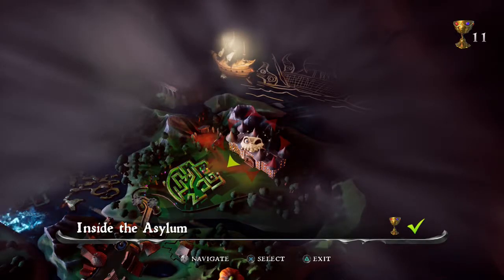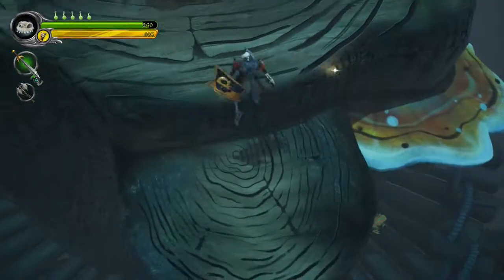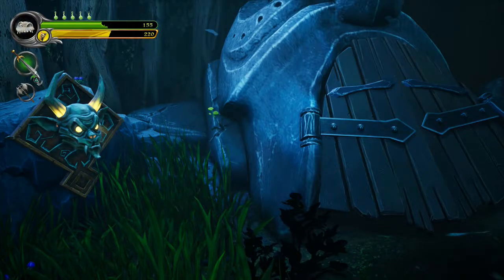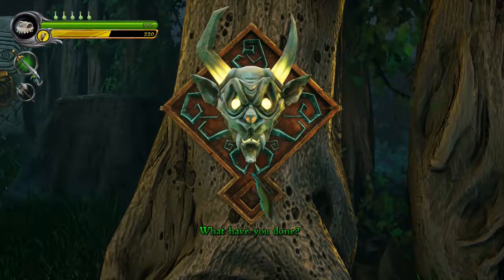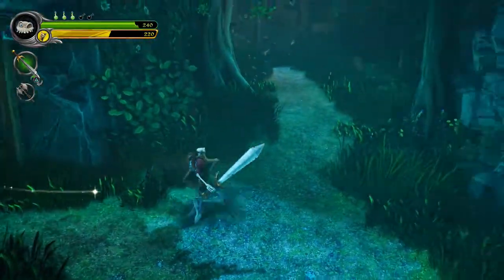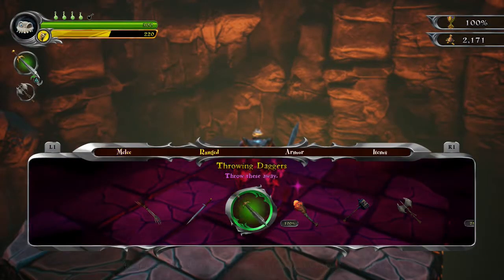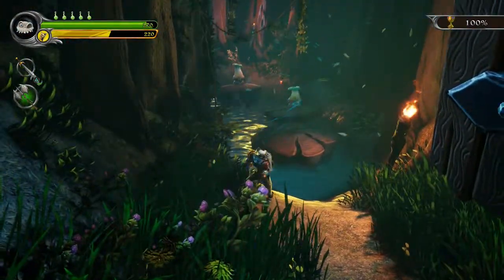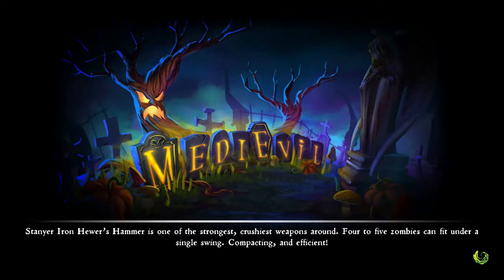Let's Play - MediEvil (Remaster) - Part 13 The Enchanted Earth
This level can be annoying, especially the demon boss!! Enjoy! ;)